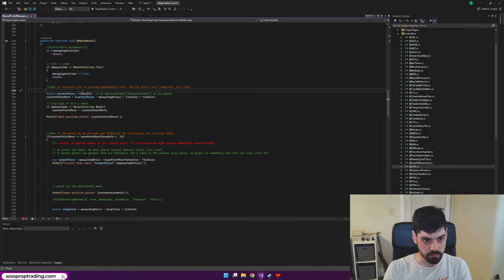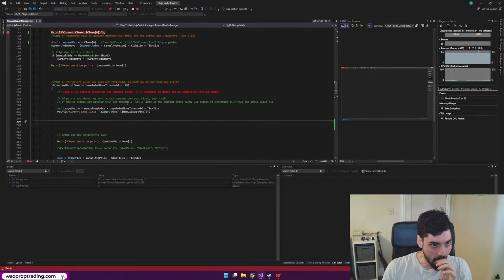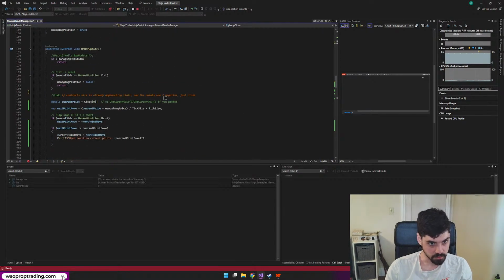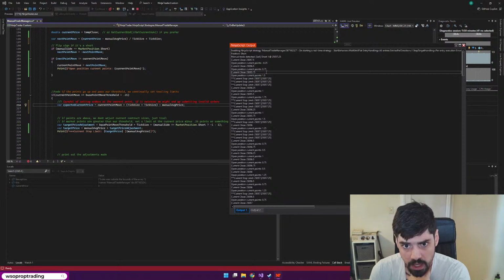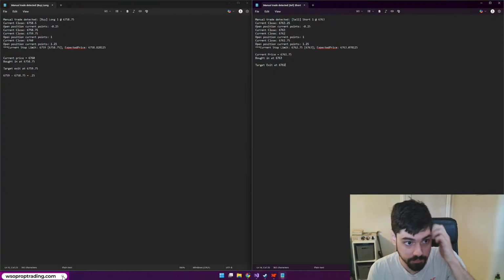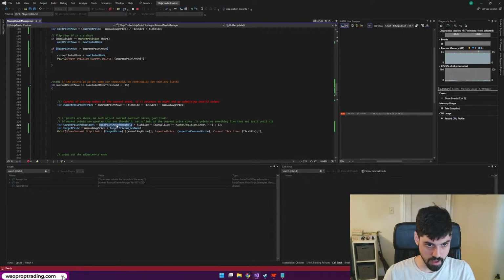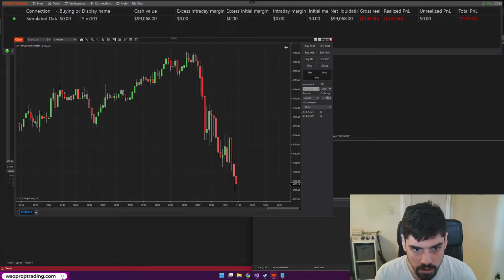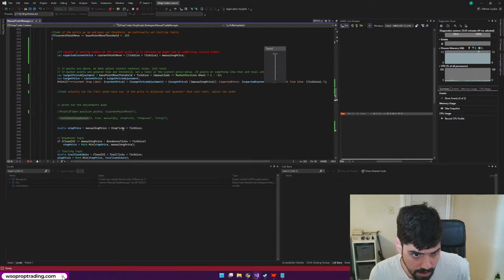Day 31 Futures Trading - On the Brink of Live Trading Automation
Let's continue fleshing out a strategy and implementing it in ninjascript! Today's goal is to get our orders fully tracked and our points of interest drawn on the charts!

I have a background in computer science and plan on applying that knowledge to trading systems in order to automate my futures trading. If you want to learn something about coding, or want to see me win big (or fail spectacularly) then tune in!

I'll be keeping track of my progress and update post